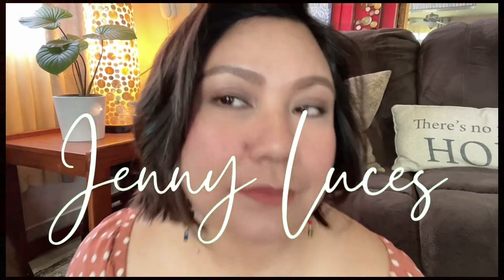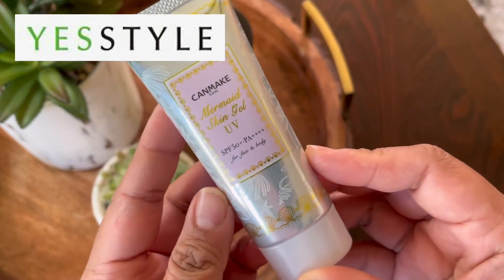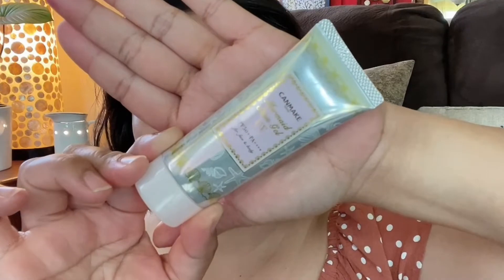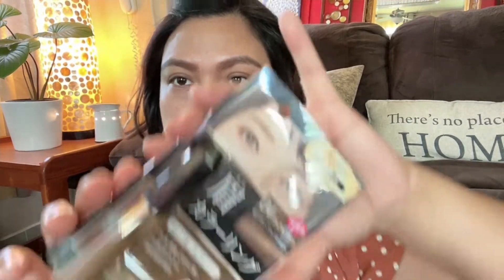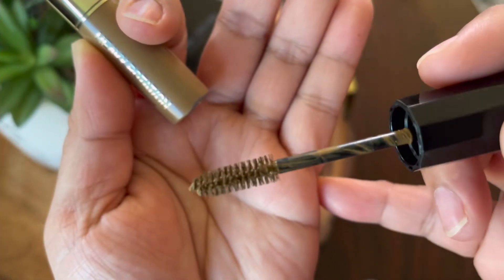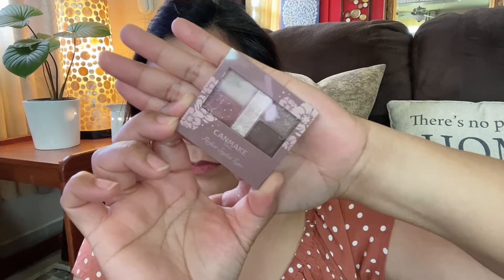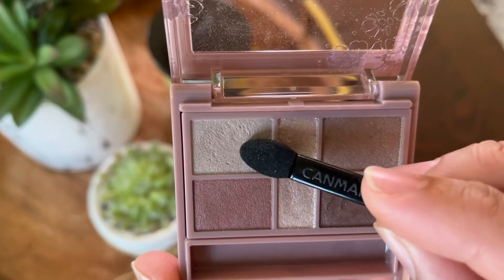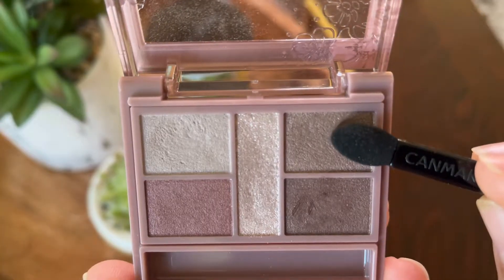Jenny Luces: EVERYDAY MAKEUP LOOK FT. J-BEAUTY MAKEUP FROM YESSTYLE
SHOP J-BEAUTY MAKEUP USING THE LINK BELOW AND ENJOY EXTRA DISCOUNTS!!!

COLLABS:
* DUVOLLE

* STUNNAH BEAUTY
   SILLY GEORGE (Phillipines)

Love,

Jenny